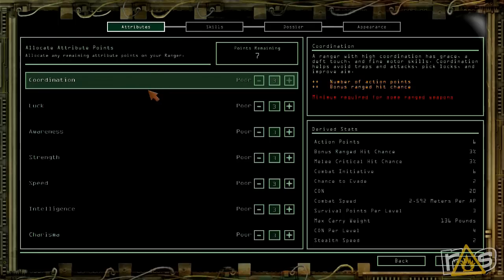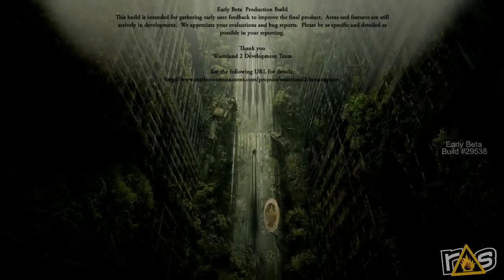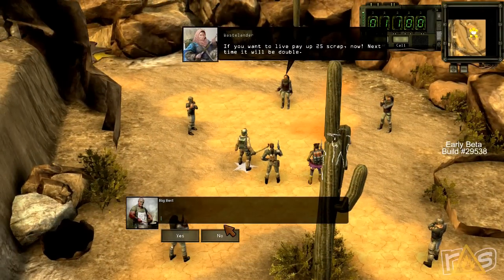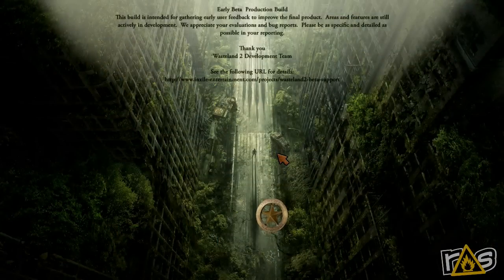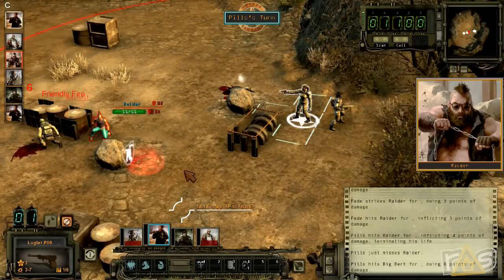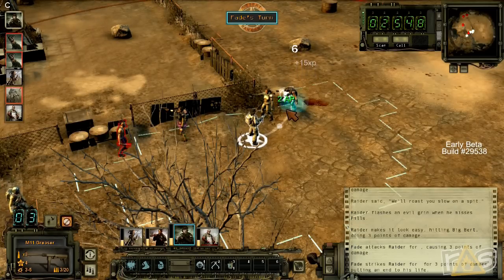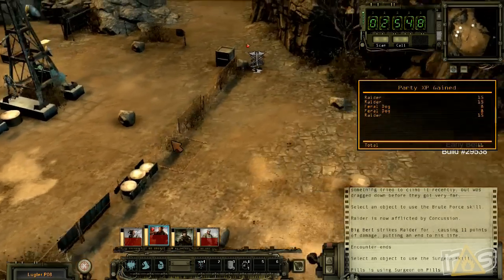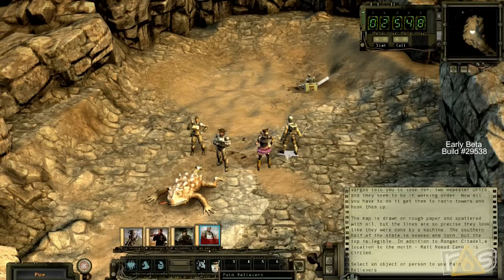SAVGS - Wasteland 2 (Early Access) - Part 1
John and Jeff are delving into early access post apocalyptia in Wasteland 2. AOOOOWWWWWWWWOOOO!!! This is the Super Awesome Video Game Show That is Totally Serious and We're Paying Attention and Everything FOR REALS.